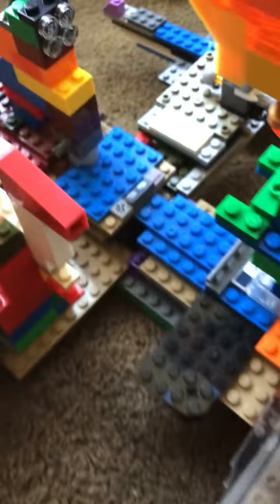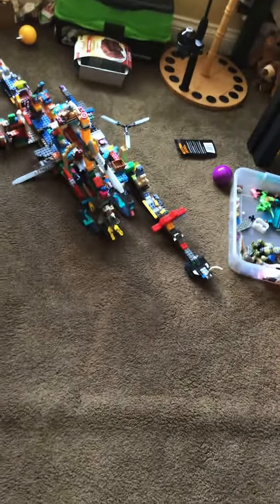My Lego Star Wars starship